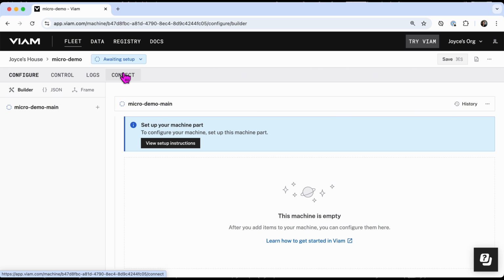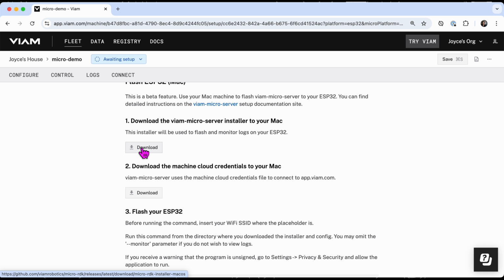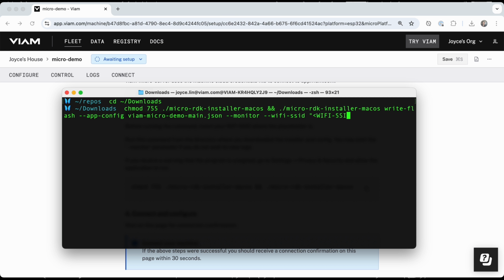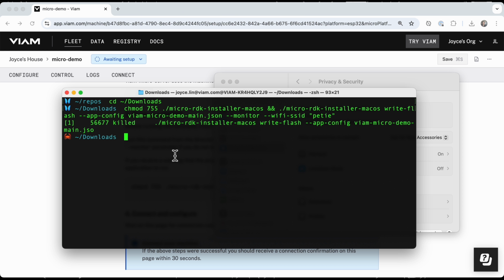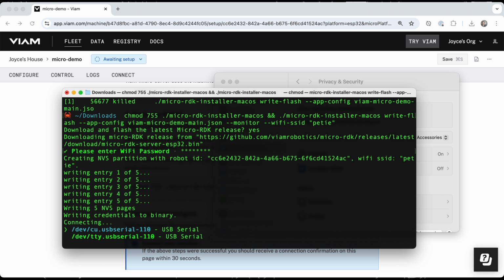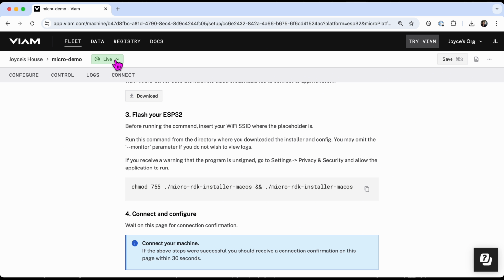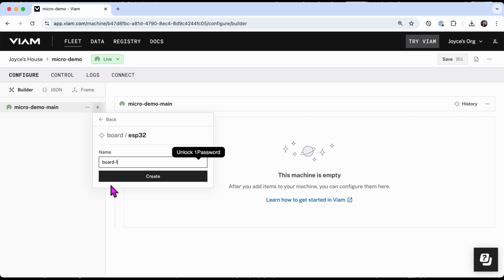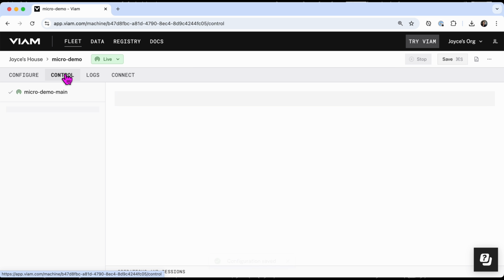Install viam-micro-server on ESP32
Flash your ESP32 with viam-micro-server.